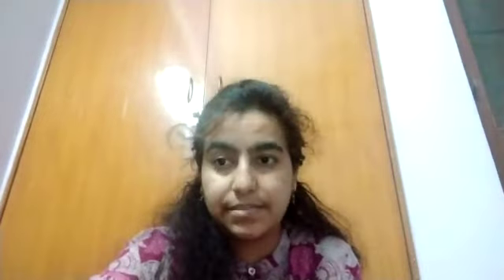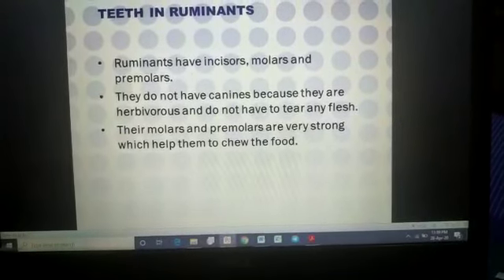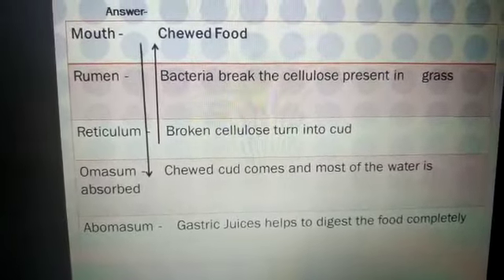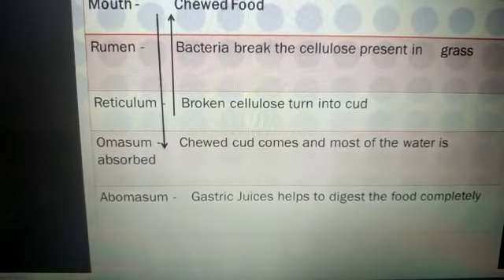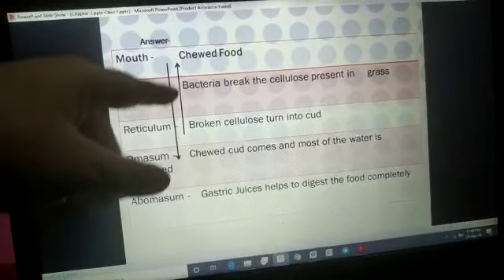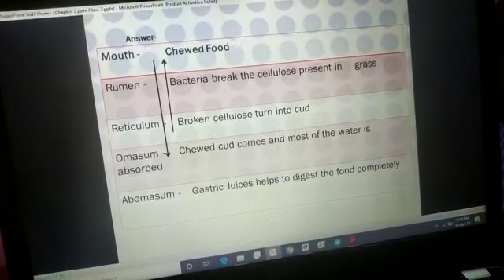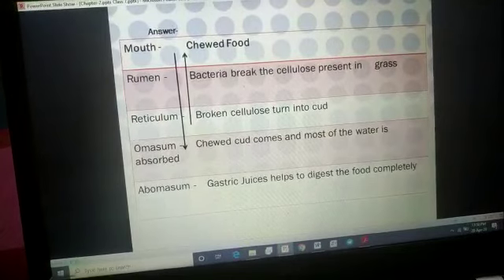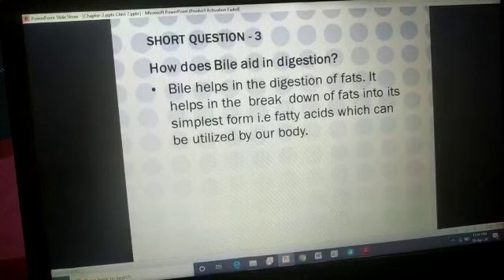Class 7 Chapter 2 Nutrition In Animals Lecture 18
In this video you will study about digestion of ruminants, role of rumen, cellulose digestive enzymes in the body of ruminants.